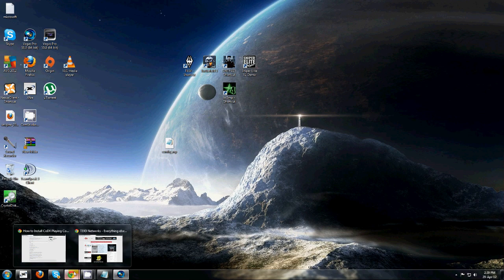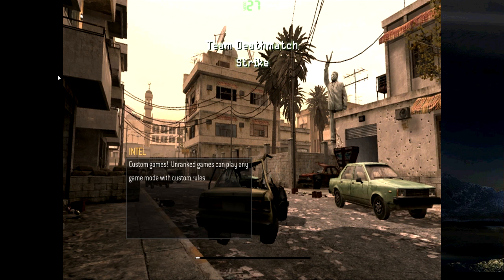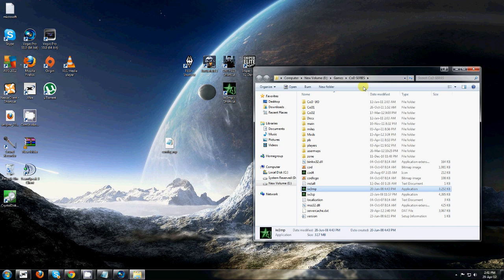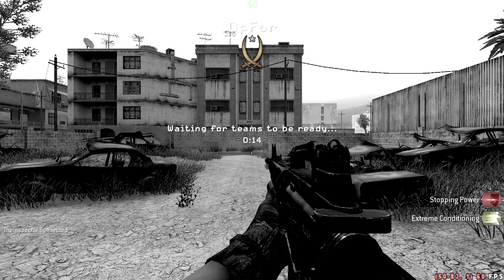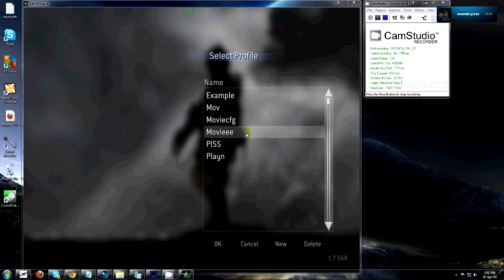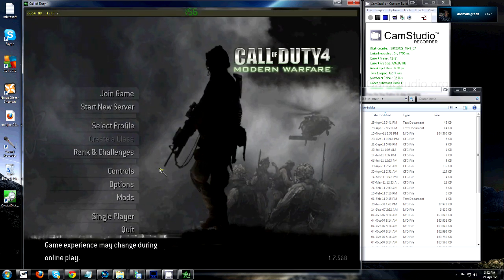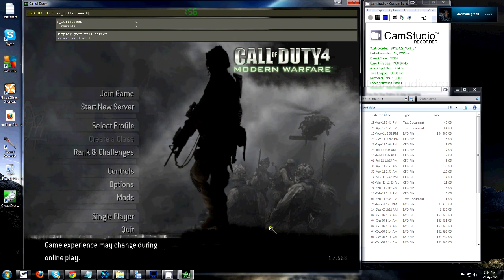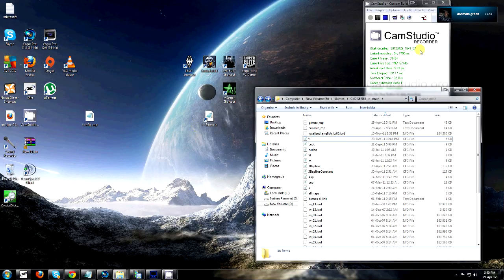How to Install FPS/Playing & Movie CFGs CoD4 || Revised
Hello and Welcome to my revised tutorial of how to install FPS and Movie configs. I hope my mic quality was decent enough, and that my speech was fluent.
Please take your time whilst following this tutorial

Links will be here soon.
Sorry for the wait, completely forgot to even do the links xD

I created my own Config! They are all my tweaks I have made over the last 2 years.